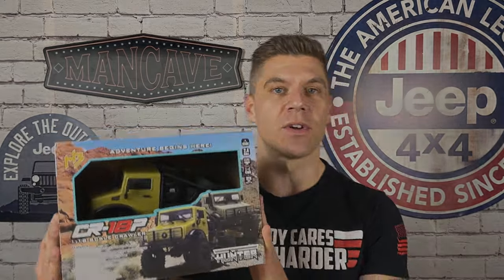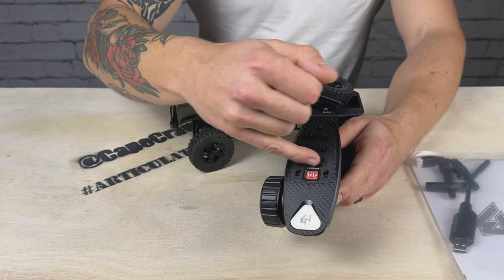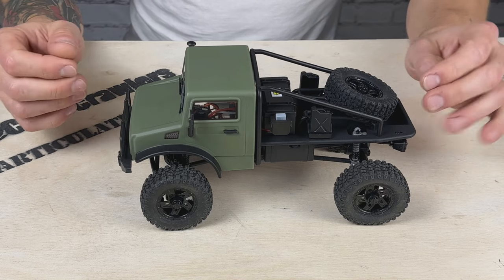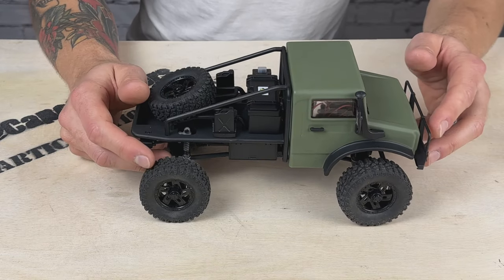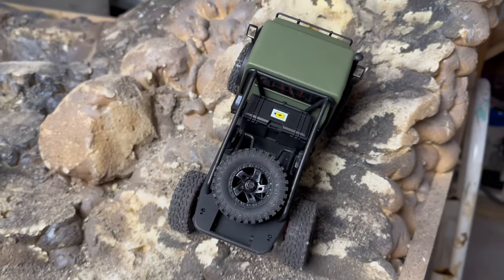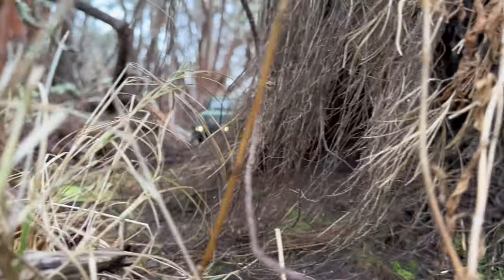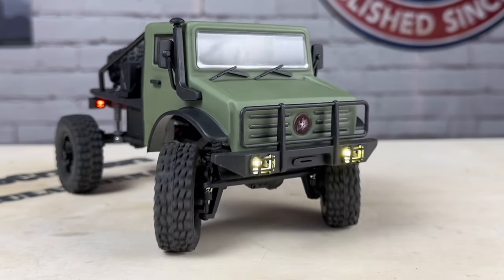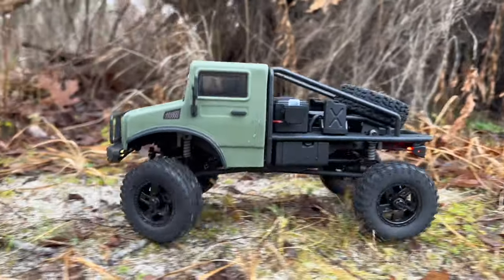NEW Hobby Plus CR18P Trail Hunter - 1/18 RTR Crawler - Review, Crawling & More!!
In this video I unbox and review the brand new Hobby Plus Trail Hunter 1/18 RTR crawler! The T-hunter is a beast. It comes with portal axles, metal gears throughout, 1.2" beadlock wheels, and a smooth and capable esc/rx combo. At $119 there is a lot of value here! Also, I have teamed up with FairRC to give away one of these rigs! Watch the video for the details!